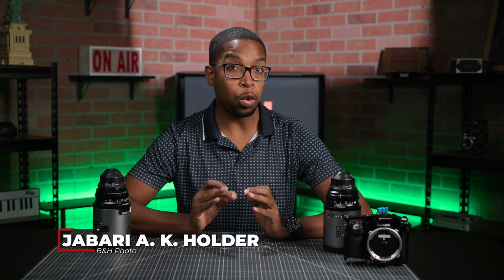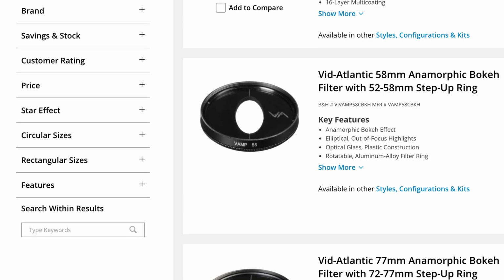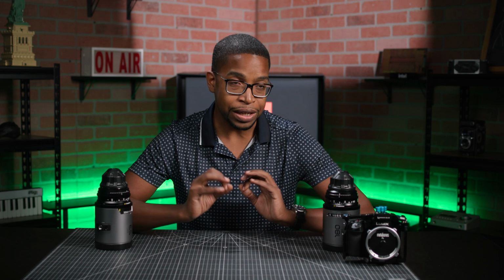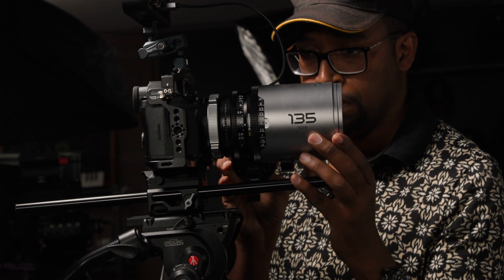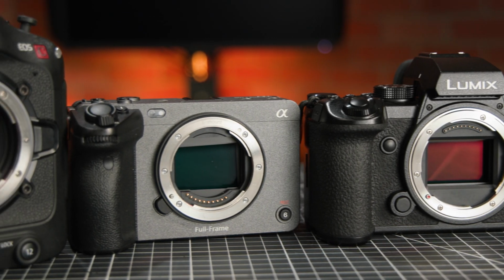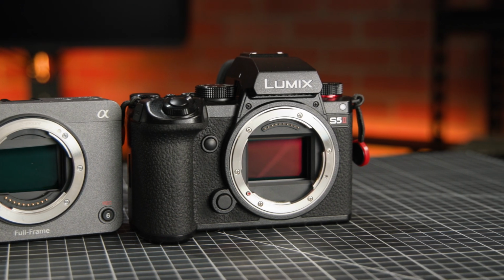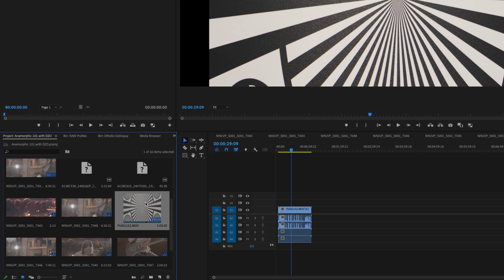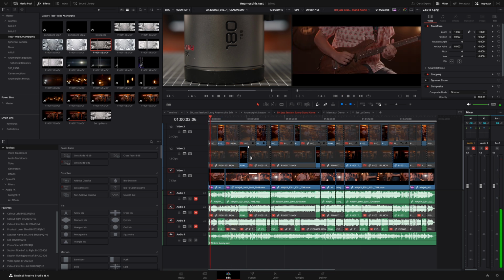A Beginner's Guide to Anamorphic Lenses | DZOFilm PAVO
What makes Anamorphic lenses and their "look" so iconic? What is a squeeze ratio, and how do you desqueeze in post? Jabari explains all that and more in this crash course on anamorphics.

DSOFilm PAVO Series Lenses
- DZOFilm PAVO 32mm T2.1 2x Anamorphic Prime Lens
- DZOFilm PAVO 65mm T2.8 2x Anamorphic Prime Lens
- DZOFilm PAVO 135mm T2.5 2x Anamorphic Prime Lens

DSOFilm VESPID Series Lenses
- DZOFilm VESPID 25mm T2.1 Lens
- DZOFilm VESPID 50mm T2.1 Lens
- DZOFilm VESPID 75mm T2.1 Lens

Cameras used
- Panasonic Lumix S5 II Mirrorless Camera
- Panasonic Lumix GH7 Mirrorless Camera

0:00 In This Video
0:28 A Brief History
1:37 Anamorphic Characteristics
4:20 Anamorphic Pre-Production
7:37 Anamorphic Post-Production
8:29 Anamorphic vs. Spherical Footage
11:23 When & Why Use Anamorphic Lenses?